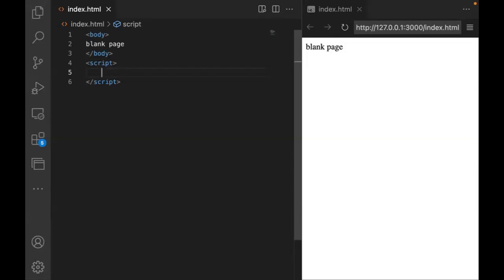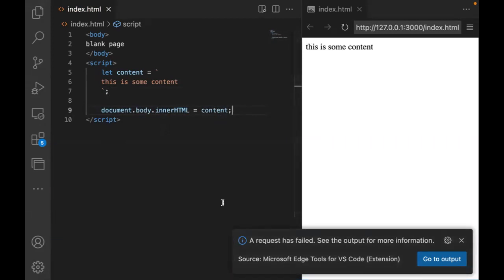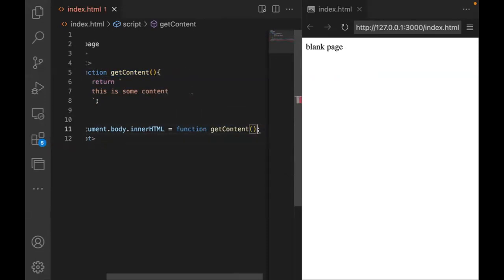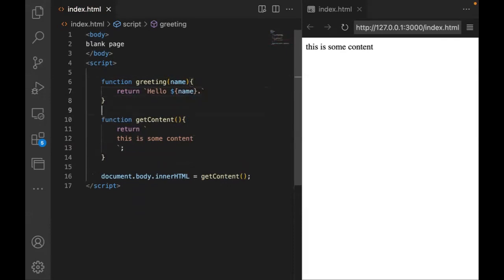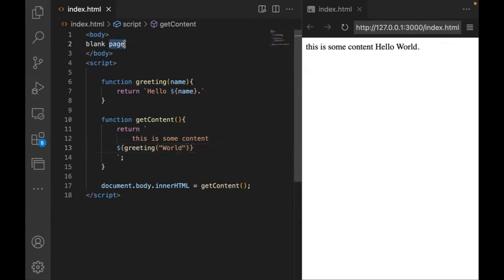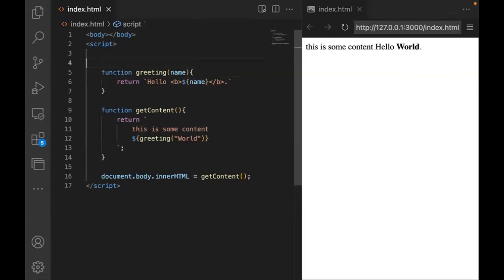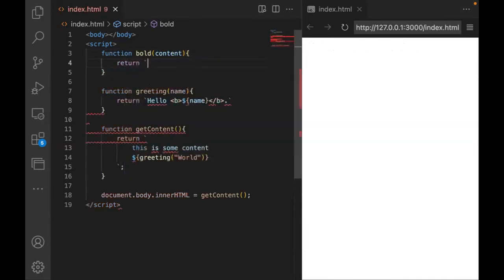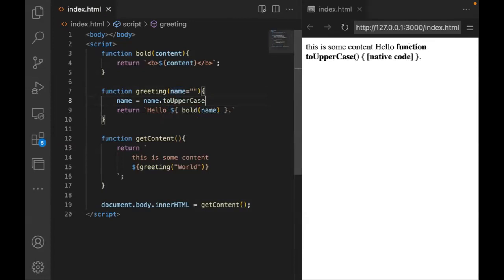GMT20230404 175204 Recording 1280x720